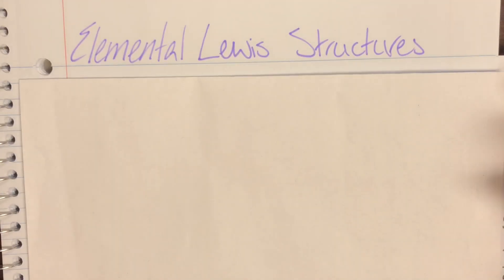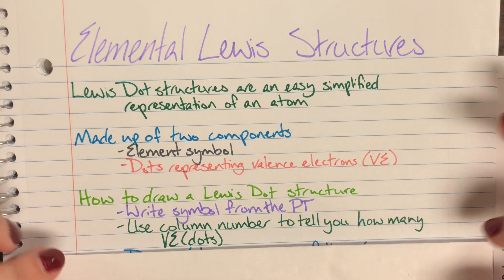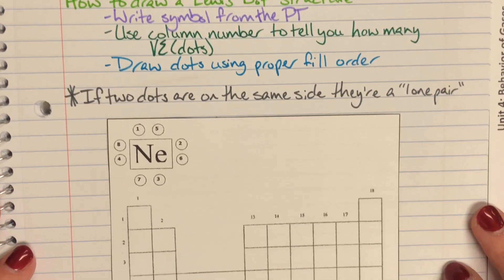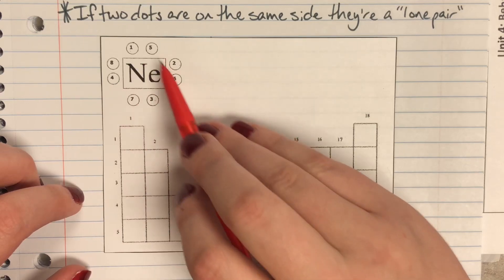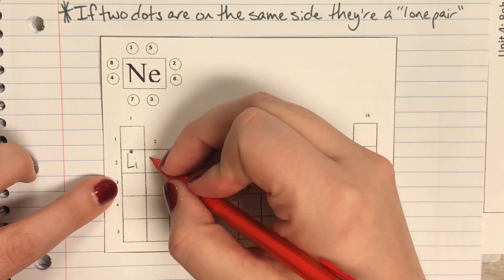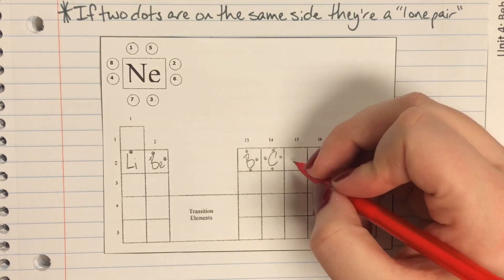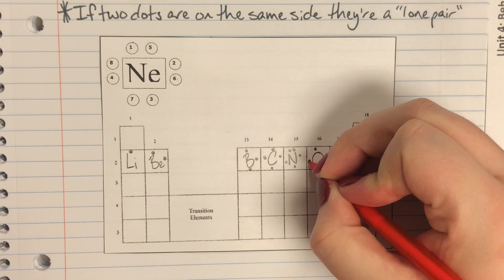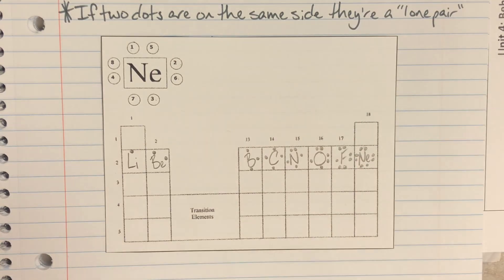Elemental Lewis Dot Structures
Elemental Lewis dot structures Akins high school chemistry October 2019